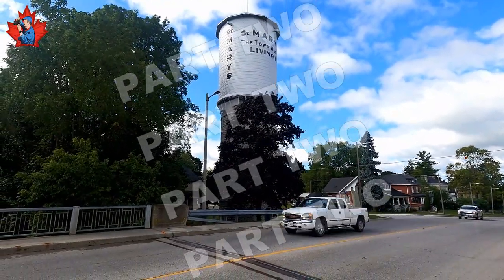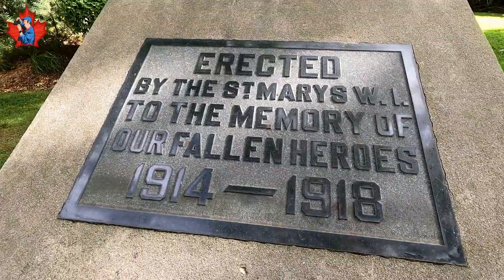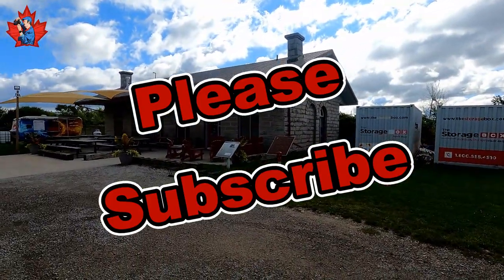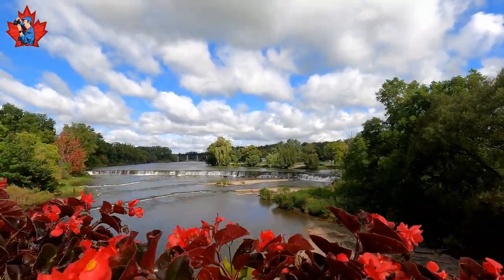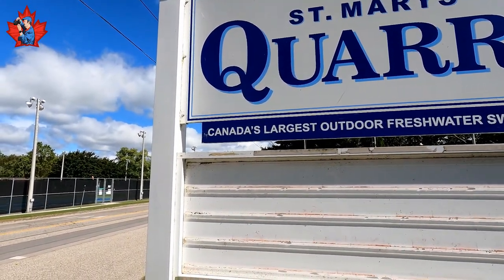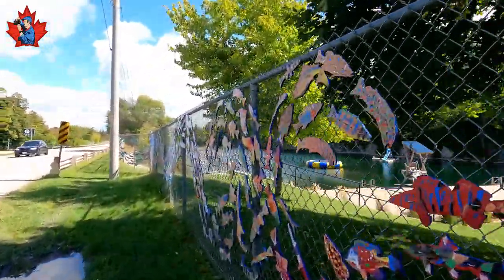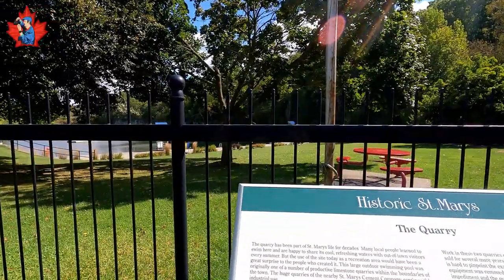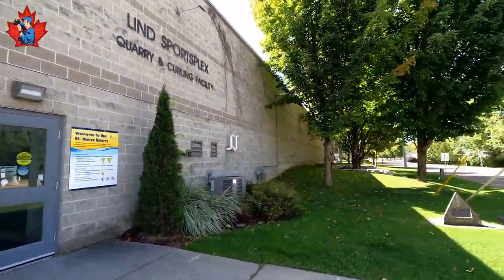St Marys Quarry Canada’s Largest Outdoor Swimming Pool | St Marys Water Tower | The township office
Please keep walk with me, because a lot more things to see in St Mary's Ontario, not just the historical downtown. For example the Saint Marys Quarry is the largest outdoor freshwater natural swimming pool in Canada. I believe its the oldest outside swimming pool in Canada. I will finish my walk there.

Then their old water tower, it located just few minutes walk from the township office. There is no any other water tower know of in Canada like this. Its protected by Ontario Heritage Act.

The water tower in St. Marys, Ontario, is a notable landmark built in 18991. Constructed from solid local limestone with a steel tank, it exemplifies the industrial architecture of the turn of the century. The tower’s Italian design is characteristic of many buildings from that era in St. Marys.

Located at the southeast corner of Queen and James Streets, in walking distance from the township office. It has been designated for its heritage value under the Ontario Heritage Act, and the town kept it in working condition.

First World War's Fallen Heroes Memorial

I have to mention it. Behind the St. Marys Township Office, there is a poignant memorial dedicated to the fallen heroes of World War I. This memorial honers the brave soldiers from the community who sacrificed their lives during the first World War. It serves as a place of reflection and remembrance, ensuring that the legacy of these heroes continues to be remembered by future generation.

Saint Marys Quarry - Canada’s Largest Outdoor Freshwater Natural Swimming Pool

Saint Marys Quarry, located in the beautiful town of St. Marys, Ontario, Canada. It is know as Canada’s largest outdoor freshwater natural swimming pool. Its not made from cement its lime stone. Originally they used to mine limestone here, but the locals transformed into a public swimming area in the early 1940s. There are several old photos from the 1940's on display to prove it. In my opinion, it is not just the biggest, but the oldest outdoor swimming pool in Canada.

Since the early years 2000's, the quarry offers a variety of activities, including cliff jumping, a water trampoline, beach volleyball, and stand-up paddle boarding. It’s a popular spot for both locals and visitors looking to enjoy a unique and refreshing outdoor experience. There is sport complex next to it, so rain or shine you can spend easily a day there.

The other side of the road is an other Quarry, it is a bit narrower, but longer, not open for swimming, but is a very popular fishing place.

I have more then few very similar and  new comes almost every week.

00:00 Intro
00:07 The Water Tower
00:44 VIA Train Station
01:21 The Township Office
01:48 Fallen Heroes Memorial
02:46 Junction Train Station
04:17 Small Water Falls
06:36 Trestle Walking Bridge
10:06 St Marys Quarry
14:15 Conclusion